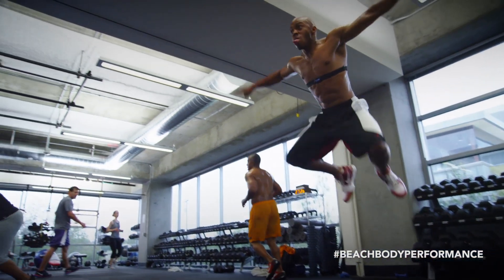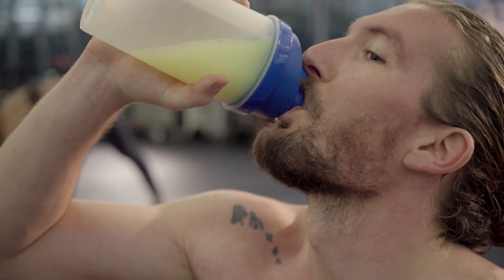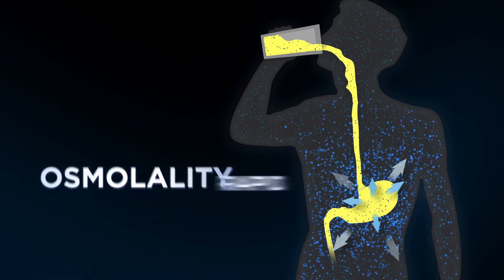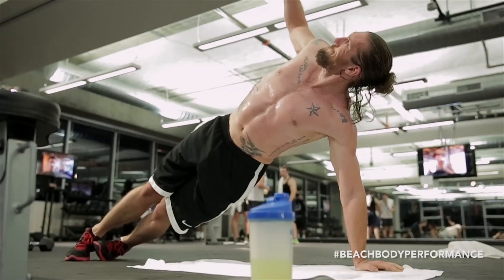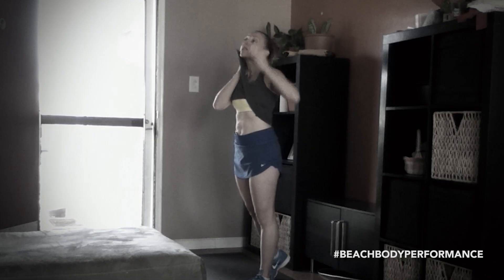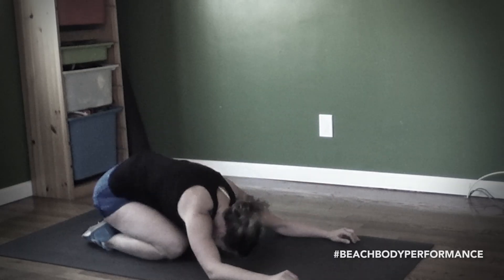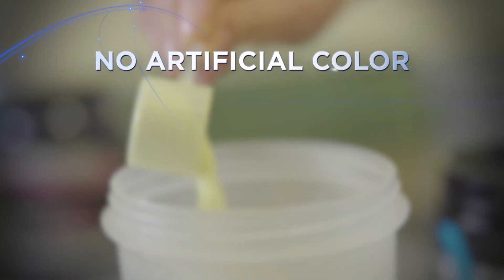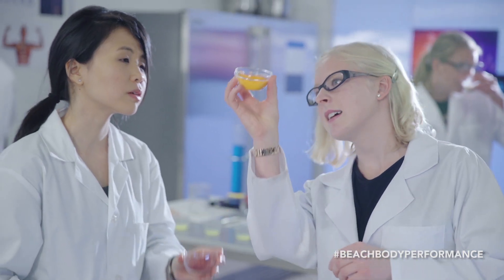Dr. Nima A. discusses the science behind our during-workout Hydrate | Beachbody Performance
Water alone during exercise isn’t the most effective way to hydrate. The body flourishes with an optimal balance of carbohydrates, electrolytes, and water. This balance is known as osmolality. Beachbody Performance HYDRATE has been specially formulated to account for sweat loss during intense exercise, helping to improve exercise effectiveness and recovery. Dr. Nima Alamdari explains the science behind Beachbody’s breakthrough during-workout supplement.

No matter how good your workout is, at some point you want even more—more energy, better endurance, incredible strength, peak recovery. With Beachbody Performance, you get pre-workout energy, during-workout super hydration, post-workout muscle recovery, and first-of-its-kind overnight muscle repair—to turbocharge your workouts and recovery for game-changing results at every fitness level. All with no artificial flavors or colors. Check out the Beachbody Performance System today